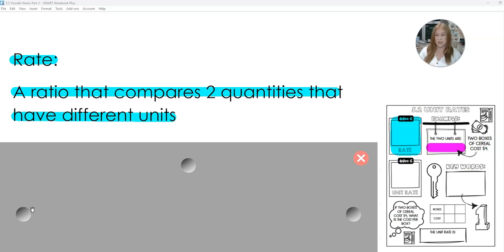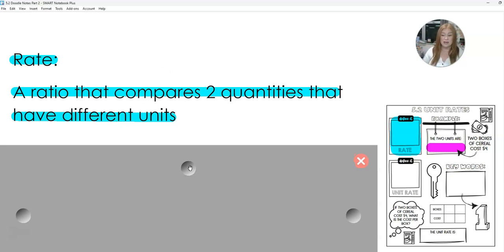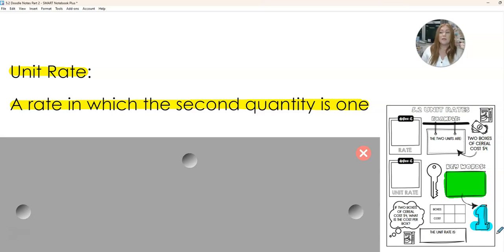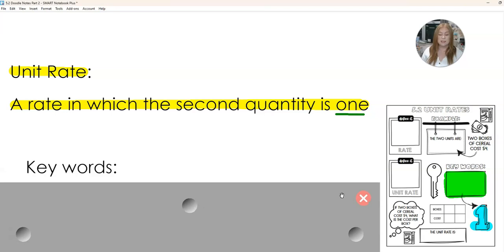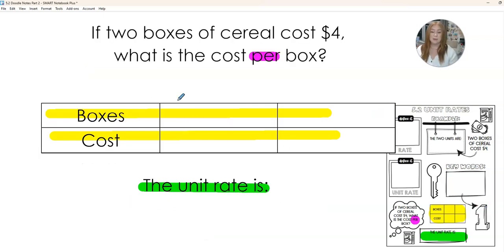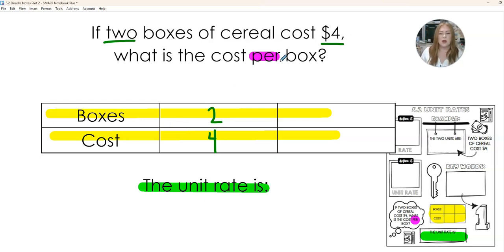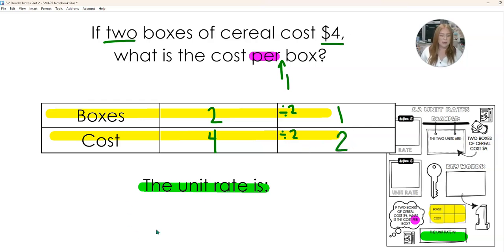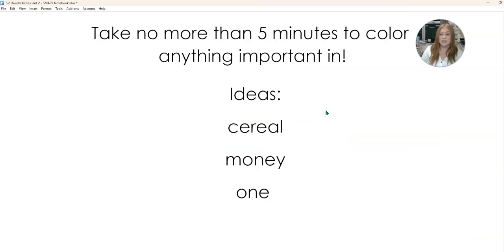5.2 Part 2 Doodle Notes